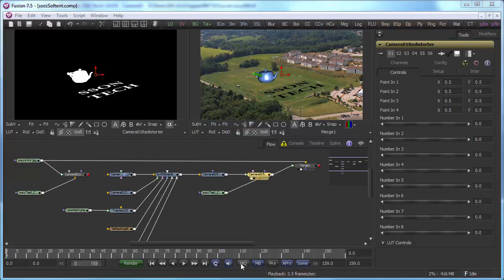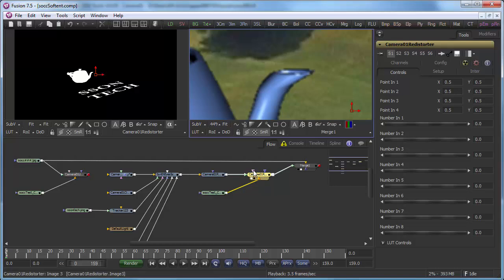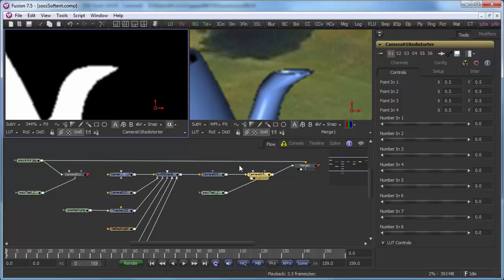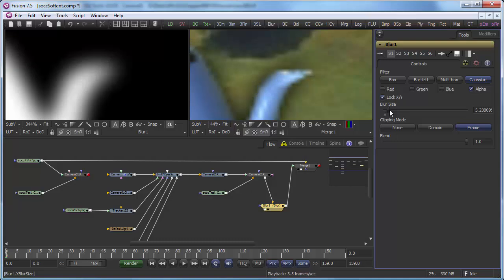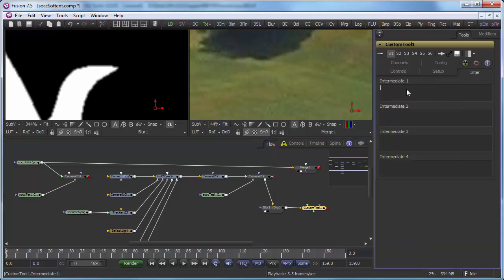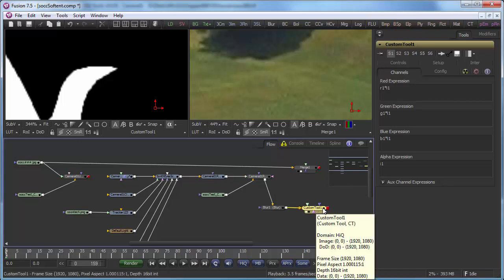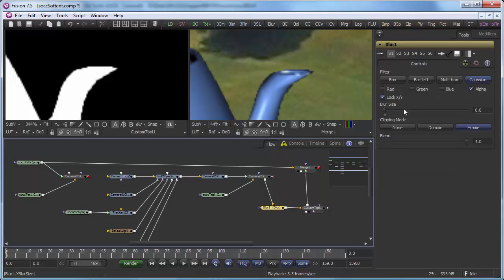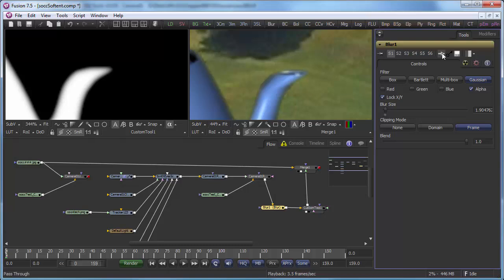Softening Edges of Inserts with SynthEyes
Join Russ Andersson in this SynthEyes tutorial as he explores techniques for making 3D inserts more realistic. Focusing on the new section in the SynthEyes manual, "Realistic Compositing in 3D," Russ demonstrates how to soften alpha channels using Fusion. He walks through a detailed example, highlighting how harsh alpha edges can make inserts look artificial and how to address this by adding a blur node to the alpha channel. By employing a custom tool in Fusion, Russ shows how to refine the alpha channel, ensuring a seamless blend of 3D elements with the background. This method helps create a softer, more natural composite.